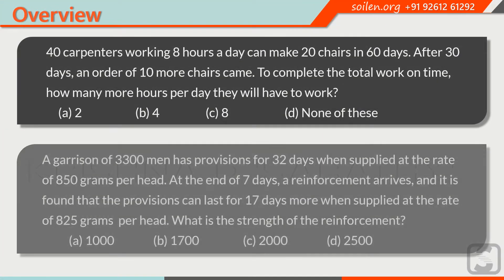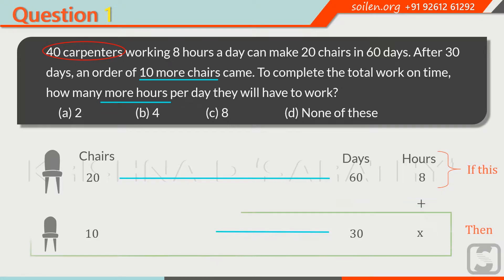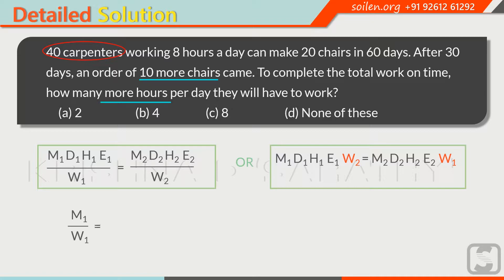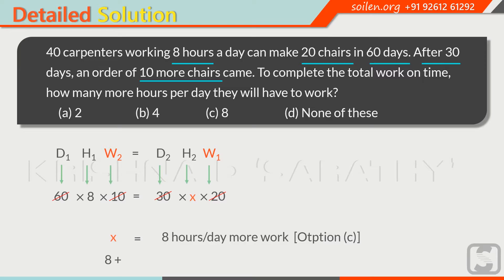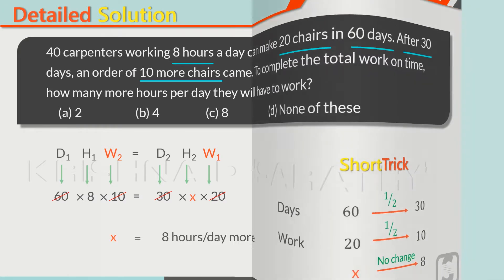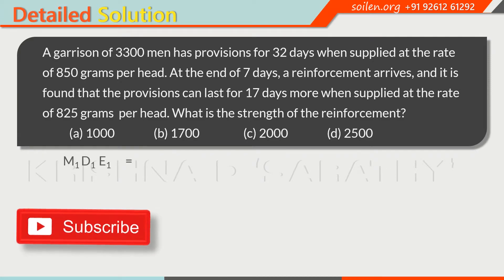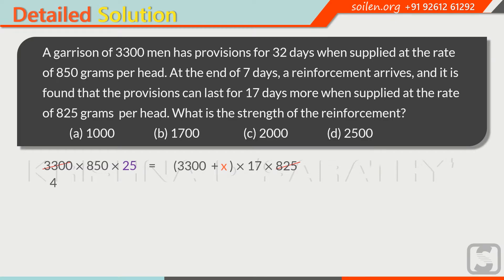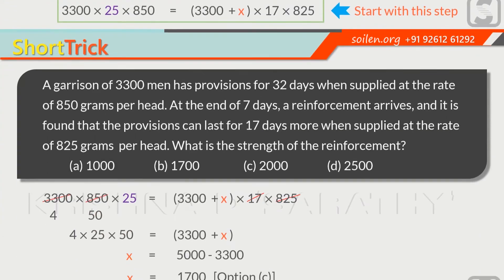Time and Work: Tricky question based on Chain Rule (complete) | Question on Garrison and Carpenter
[1] 40 carpenters working 8 hours a day can make 20 chairs in 60 days. After 30 days, an order of 10 more chairs came. To complete the total work on time, how many more hours per day they will have to work?

    (a) 2
    (b) 4

[2] A garrison of 3300 men has provisions for 32 days when supplied at the rate of 850 grams per head. At the end of 7 days, a reinforcement arrives, and it is found that the provisions can last for 17 days more when supplied at the rate of 825 grams per head. What is the strength of the reinforcement?

 (a) 1000
 (b) 1700
 (d) 2500

In this video, we will solve 2 Tricky Questions of Time and Work based on Chain Rule / Unitary Method.
These questions are very important for SSC CGL, SSC (10+2) Exams, SBI PO, IBPS PO, CAT CSAT.

Also Explained the concept of Chain Rule Completely.

You can solve similar questions after watching this video

[3] If 20 carpenters can make 40 chairs in 60 days, in how many days can 10 carpenters make 10 chairs?

[4] If 4 carpenters, working 6 hours a day can make 192 chairs in 8 days, if so how many more hours 7 carpenters take to make 280 chairs in 5 days?

[5] If  12  carpenters working 6 hours a day can make 460 chairs in
24 days, how many chairs will 18 carpenters working 8 hours a day make in 36  days?

"Soilen" is the Best place to Learn Aptitude SuperShortTricks, Tricky Q, Basic Concepts with IDEA Generation for Bank PO, SSC, CAT,  GATE, CSAT, CLAT, Railway, Govt Jobs, Placements, TCS, CoCubes, eLitmus, Amcat, NTSE, GMAT, Olympiad, Entrance Exams.

Now "WATCH Nahi LIVE Karo" Join Aptitude Live Class @SOILEN.ORG (Simple Solution Any Problem). You can find Improvement in Just 2 weeks.

You can

*Learn from Scratch
*Personal Doubts Clearing Sessions
*Learn Super Short Tricks With Experts
*Learn Basics and Concepts Very well
*Find Improvements in Just 2 weeks*
*Concepts Building
*Speed Building
*Accuracy Building
*Exam Tips
*Vedic Maths
*Calculation Speed
*Focus on Idea Generation
*Mental Skills
*Learning Skills
*Life Skills

*APTITUDE
*LEARNING SKILLS
*LIFE SKILLS

Contact-us 4 Free Demo Classes

(1) Learn Aptitude Online

Problem Solutions- Collect your problems and Share with us in message or image. We will schedule a live class(es) for you.

Basics/concepts- If you are facing problem in any chapter or any part of a chapter. You can learn basics or concepts of that chapter.

Flexibility- You can join our Live Classes along with your Coaching Class to Learn Short Tricks, Speed up your Course, Improve Confidence. You will have great flexibility- you can complete selected questions, selected chapters or part of any chapter. (Excluding Higher Mathematics)

Campus Placement etc - TCS, Amcat, CoCubes other placement exams

Complete Course- Solve RS Agarwal, Sarvesh Kumar, Arun Sharma, Kiran Publication, Study Material etc.

NCERT, RD Sharma Mathematics- Class 6 to 10th

Life Coach- You can learn various skills to make life better and easier, enhance your efficiency, improve confidence, have Peace of mind, experience true happiness, the ultimate aim of life. You can find Best Solution for your personal problems.

(2)  What is timing of Live Classes

Duration of one class will be 1 to 1.30 hr
Learn Anytime from Home

(3) WHAT is DIFFERENT

Aptitude/Quantitative Aptitude is very challenging for many but in actual it is far easier.

But all these things can be improved with Idea Generation, Logical Discussion, Personal  Doubts solving

You can Improve your Accuracy and Speed with Real Short Tricks

We know the shortest path from Average to Excellent

-Basics
-Concepts Building
-Short Tricks

IT is BEST for YOU

* If you are preparing self and don't want to join any Coaching or
* You have joined Best Available Coaching still you find Something is Missing. You don't get the solutions of all your doubts.
* If you want to Improve your Mental Skills and want to Become Smart, Intelligent and Live Better Life
* If  Maths is Mystery for you. No need to prepare for exams years and years. Get selected in the first attempt*. Time is Money.
* CAT, CSAT, SSC, Bank PO, Placements, TCS, Olympiad

Soilen.org

We want to Save your Time Energy Money.

It is our commitment you get your Dream Job. We want to see you very positive and confident.